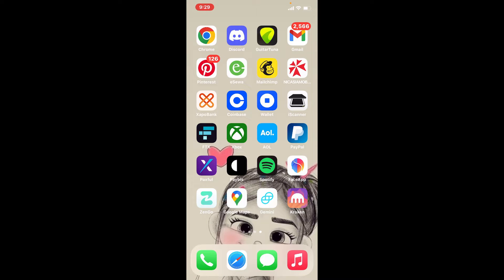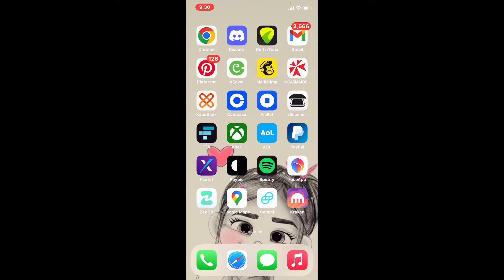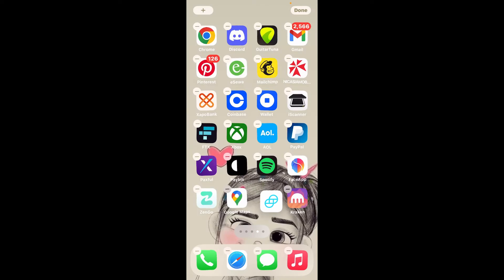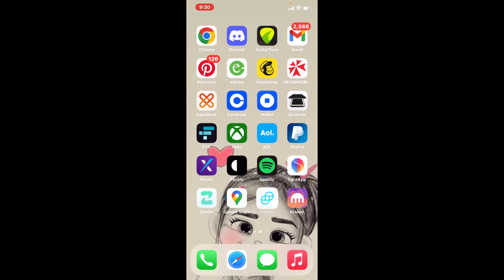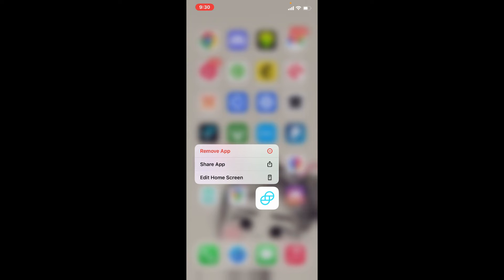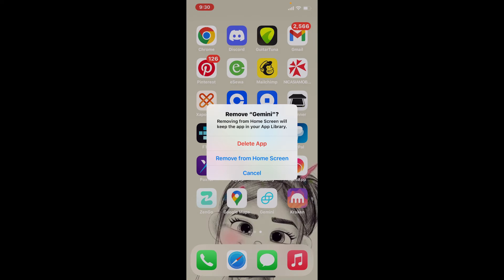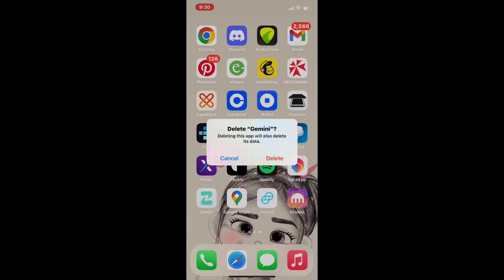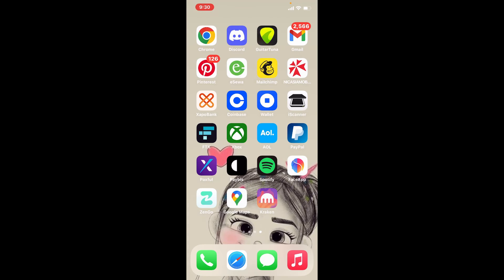Delete Gemini App: How To Uninstall Gemini App From Iphone?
In today's video I'm going to show you how to delete the Gemini application from your iPhone.

If you've recently deleted your account for Gemini and you would like to get rid of the application from your iPhone as well, then watch the video till the end and follow the steps as shown in the video. in order to uninstall or delete the application "gemini" from your iPhone. Simply press and hold the application and tap on "Remove App." In the next pop-up, click on "Delete App" in order to confirm your deletion and tap "Delete."

Soon after you do that, you'll be able to see the app deleted from your app drawer.

That is how you can easily uninstall or delete the Gemini Wallet application from your iPhone. I hope the tutorial was helpful to you.

0:24 How To Delete Gemini App On Iphone
0:55 Outro
All the video tutorial shown or described on this Channel is for education and information purpose to the users facing problem with their daily banking or crypto topics. In case of any copyright material found on the video, do stay in contact to us through Youtube.

Using this Video on other Channels without prior permission is strictly prohibited (Embedding on Websites Allowed)